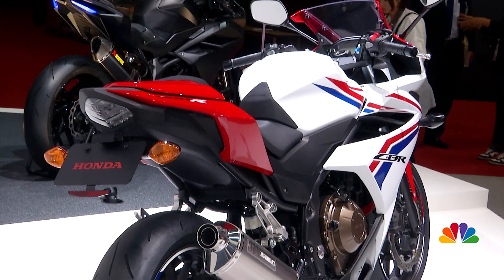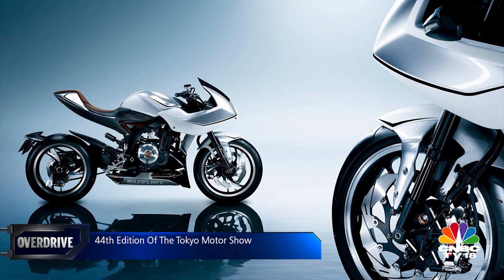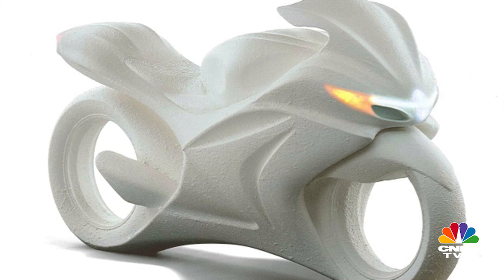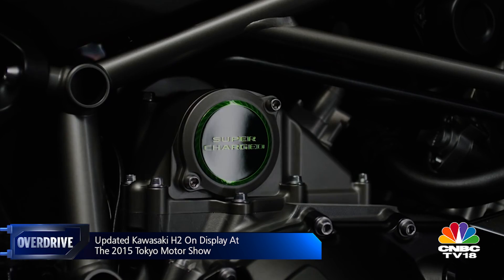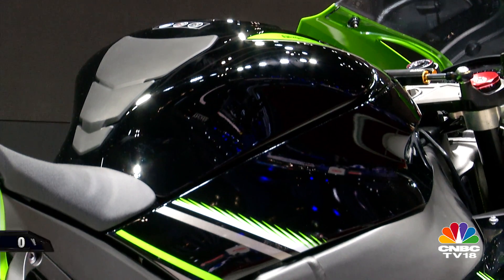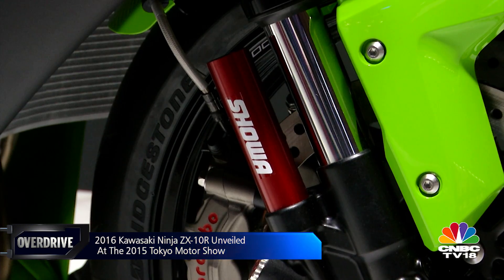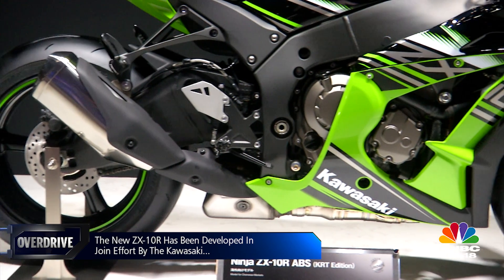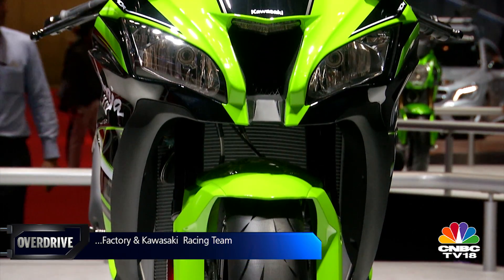Suzuki turbocharged engine / 2016 Kawasaki H2 & ZX10R - Tokyo Motor Show 2015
Suzuki's line-up for the 2015 Tokyo Motor Show included a turbocharged motorcycle engine and a concept hinting at the new shape for the GSX-R lineup, while rivals Kawasaki previewed the updated H2 and H2R, alongside the new and improved ZX10R.